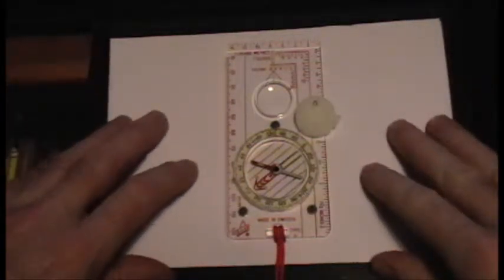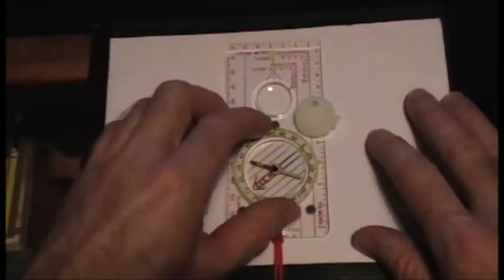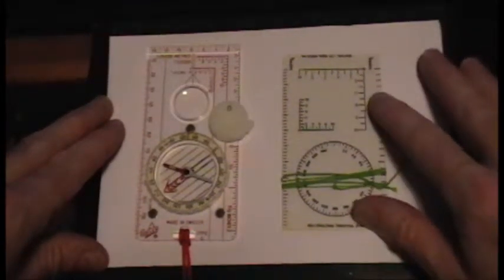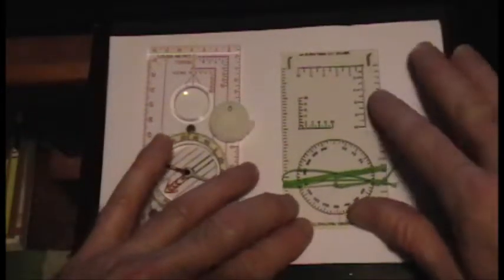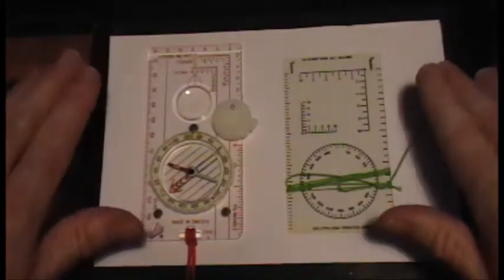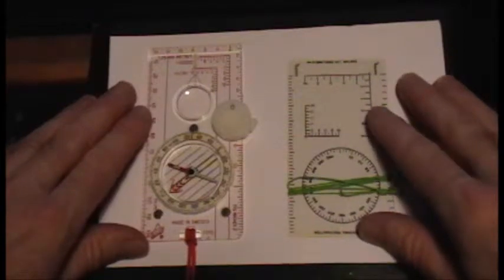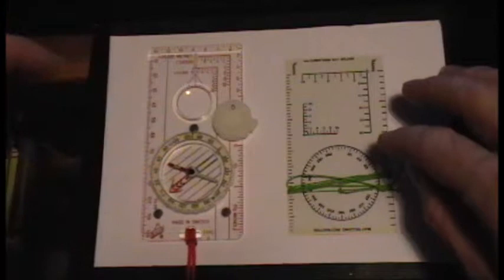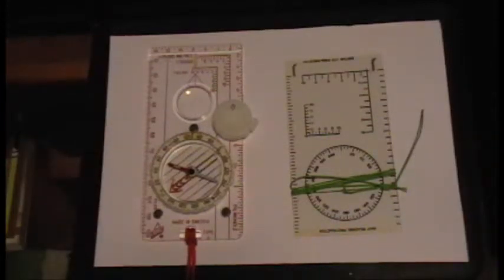MAP GRID BEARING PROTRACTOR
A protractor can be used instead of a compass to calculate grid bearings .. See my playlist LAND NAVIGATION for more instructional videos